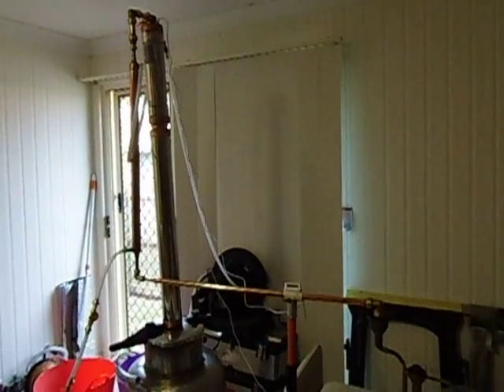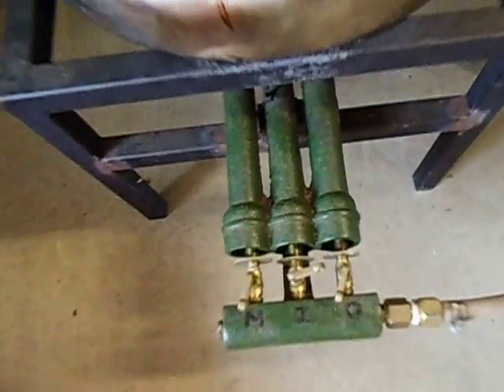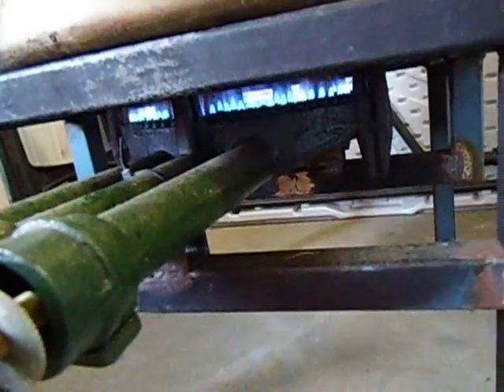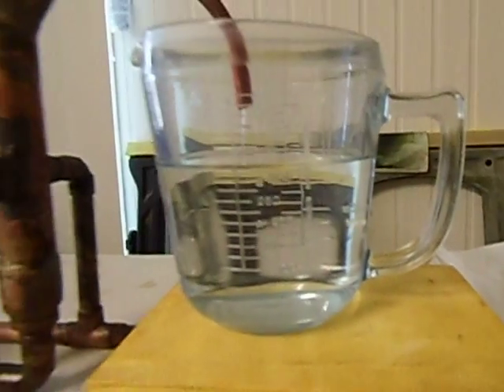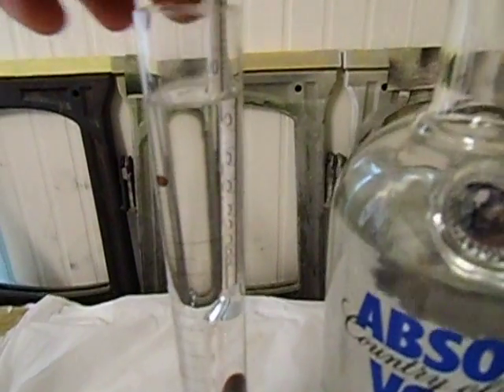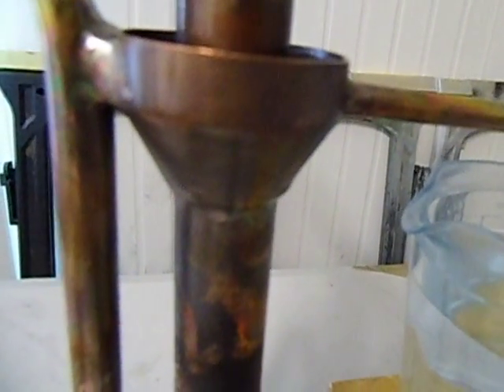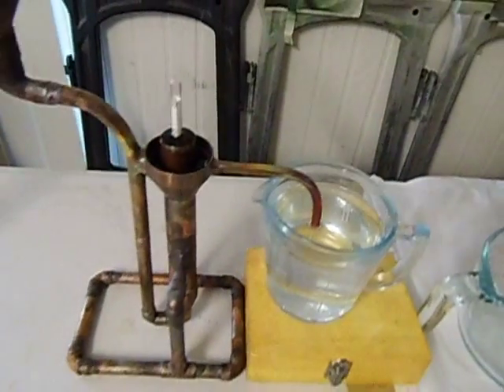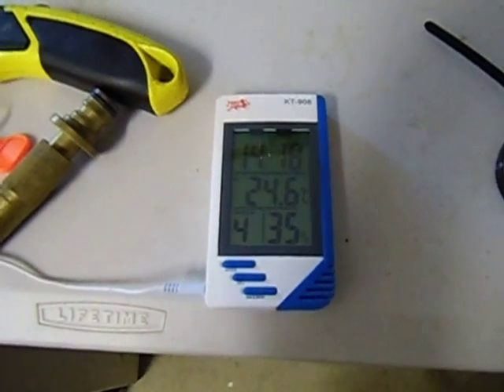My homemade reflux still first run part 4 of 4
Here i do my first run on the third bottle and testing the abv of the first bottle and the alcohol that comes out of the still. I tossed away the first 200ml of the heads witch is the very first bit that comes out in the begining of the run and is very toxic and will kill you , also measure the temprature of the abv.